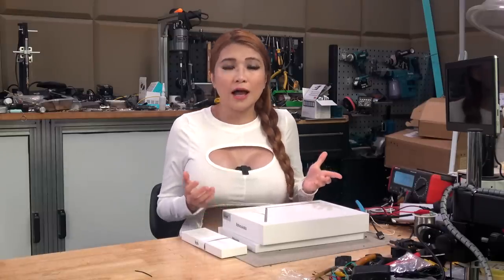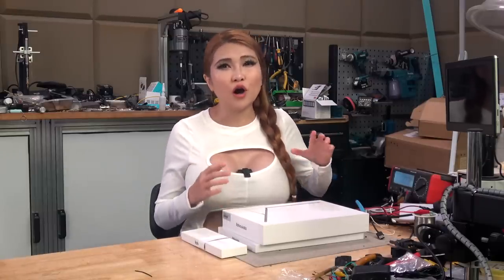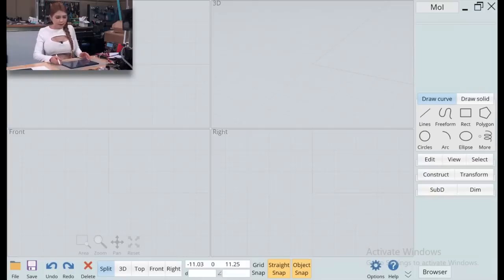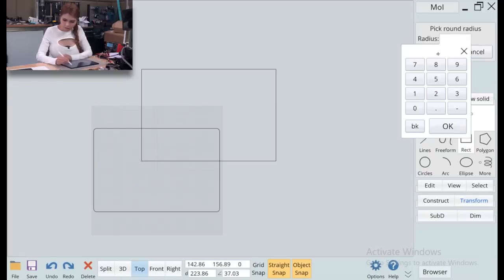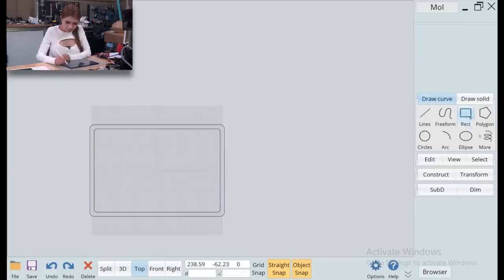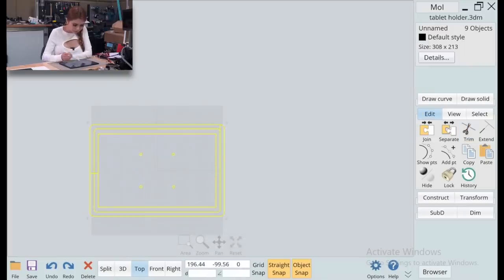Lasercutting Bamboo for the The Robo&Kala 2-in-1 Tablet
I needed a new tablet but I was too cheap to buy one, so I found one I liked and got a review unit- YOU WOULD TOO!😅

Super Early Bird: $799,  300 units
Package price (laptop + keyboard + pen): $999, unlimited